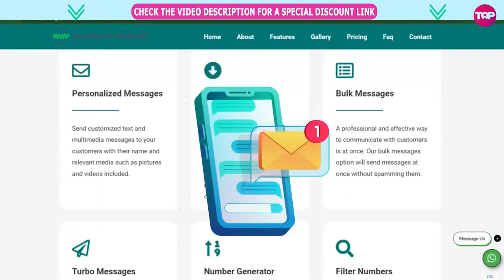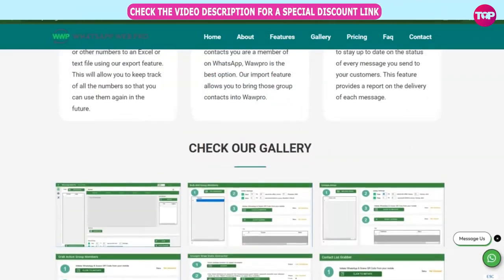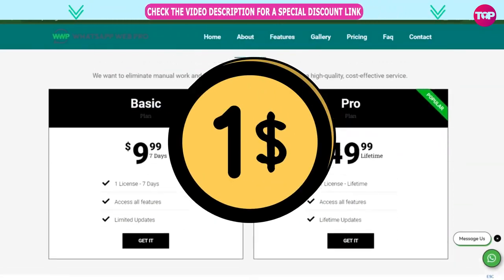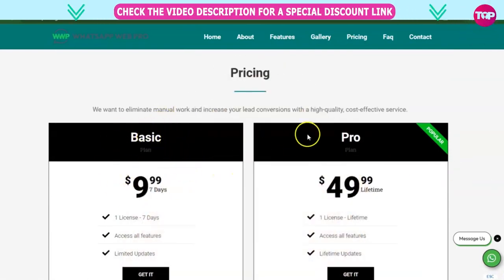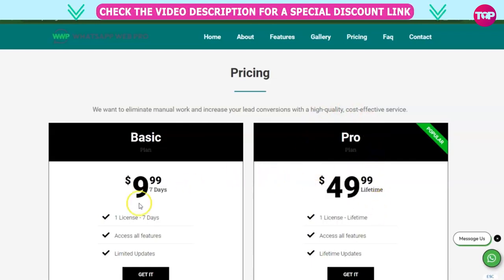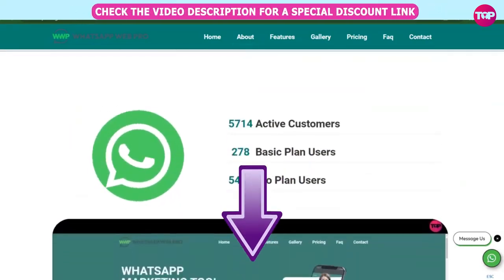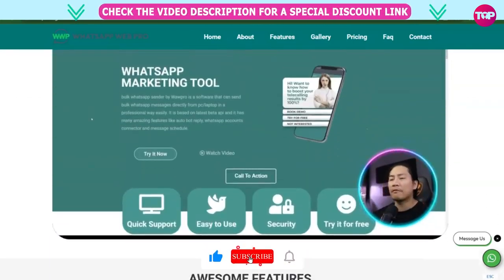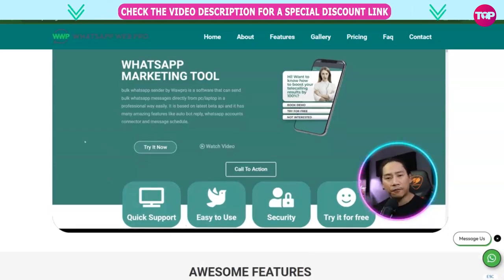Whatsapp Grab Chat List 🔥 What is The Best Whatsapp Grab Chat List Software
Whatsapp Grab Chat List | Grab Chat List | Whatsapp Grab Chat List Software

In today's fast-paced digital era, WhatsApp has evolved beyond a mere messaging platform to become a cornerstone of personal and business communication. To help you leverage the full potential of WhatsApp for your business or personal needs, we proudly introduce WAWPro – the cutting-edge WhatsApp Chat List Grab Software that revolutionizes how you connect and engage with your contacts.

Overview:

WAWPro is a game-changing software solution meticulously crafted to empower users with the ability to efficiently manage and interact with their WhatsApp contacts. Whether you're a digital marketer seeking to expand your outreach, a sales professional aiming to nurture leads, or an individual seeking streamlined communication, WAWPro provides an array of powerful features that will redefine your WhatsApp experience.

Key Features:

Chat List Extraction: WAWPro's standout feature is its advanced Chat List Grab functionality. This data can be invaluable for maintaining customer databases, generating targeted marketing campaigns, or simply staying organized.

Contact Segmentation: Categorize and segment your collected contacts based on customizable criteria. Tailor your communication strategy to specific groups, ensuring that your messages resonate more effectively.

Contact Insights: Gain deeper insights into your contacts by accessing profile information, communication history, and engagement patterns. This information enables you to craft more personalized and impactful messages.

Automated Tagging: Streamline your contact organization by using automated tags. Define rules that assign tags to contacts based on keywords, interactions, or other predefined criteria.

Multi-Channel Integration: WAWPro isn't limited to WhatsApp alone. It seamlessly integrates with other communication channels and customer relationship management (CRM) systems, enabling you to maintain a cohesive and comprehensive approach to engagement.

Engagement Automation: Enhance your outreach by automating engagement sequences. Send follow-up messages, appointment reminders, or promotional content at strategic intervals to maximize interaction.

Performance Analytics: Track the effectiveness of your engagement efforts with WAWPro's analytical tools. Monitor open rates, response rates, and conversion metrics to refine your strategies continually.

User-Friendly Interface: WAWPro boasts an intuitive interface designed for users of all technical backgrounds. Navigate effortlessly through its features and harness its power without a steep learning curve.

Benefits:

WAWPro accelerates this process, allowing you to focus on higher-value tasks.

Personalization: Access to comprehensive contact insights empowers you to personalize your interactions, fostering stronger connections and boosting engagement.

Targeted Marketing: Segmenting your contacts based on specific criteria allows you to tailor your marketing efforts, resulting in more relevant and effective campaigns.

Automation: Automate routine engagement processes to ensure consistent and timely interactions, freeing up your resources for other critical tasks.

Data-Driven Decisions: Leverage analytics to make informed decisions, refine your strategies, and achieve better results over time.

I hope you find value in our Whatsapp Grab Chat List Video!